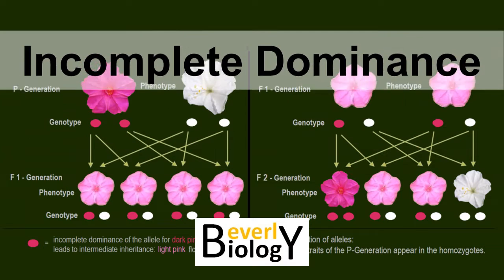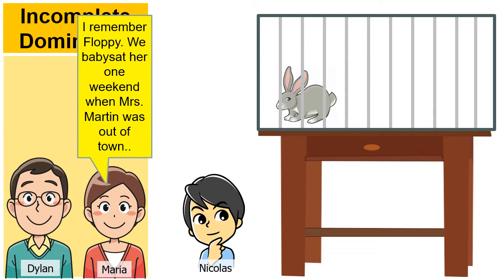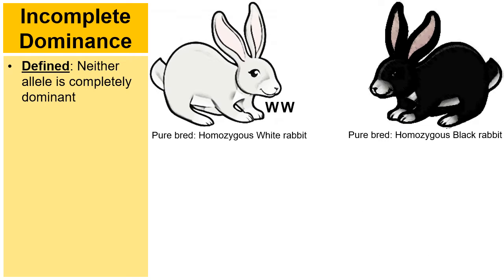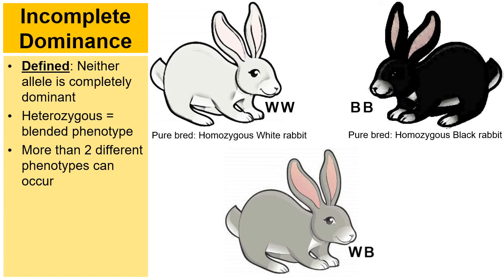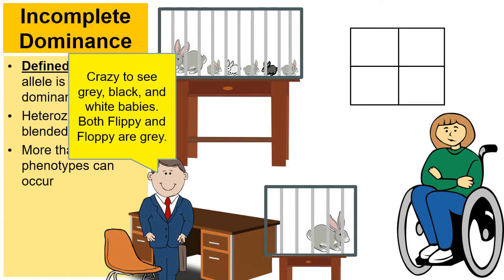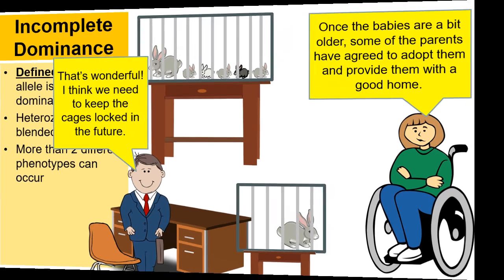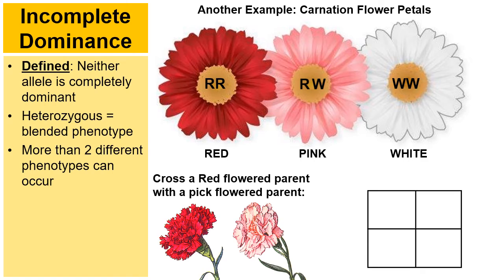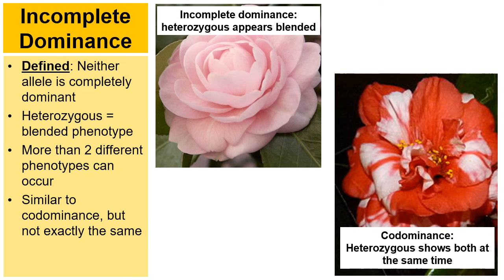Incomplete Dominance (updated)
Teachers: You can purchase this PowerPoint slideshow from my online story. The link below will provide the details: